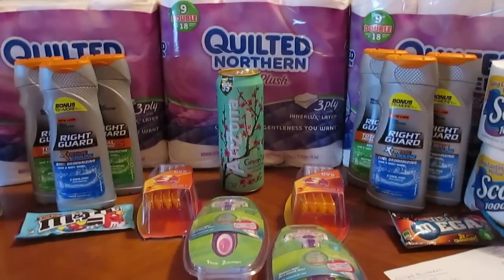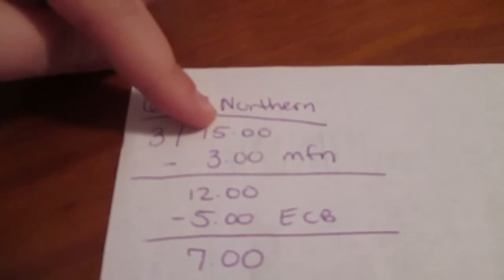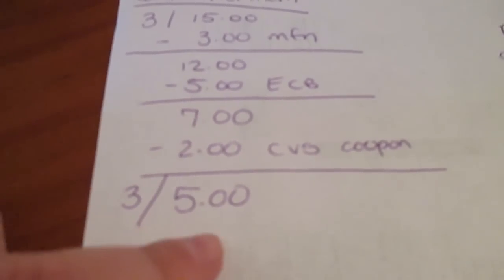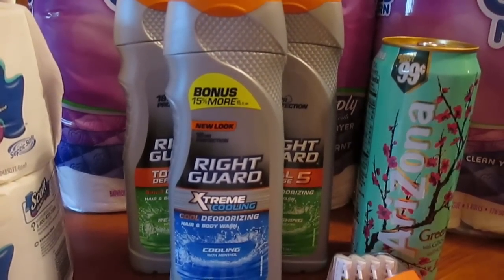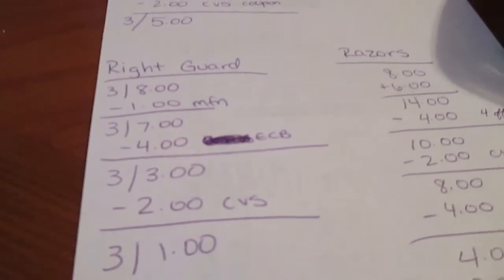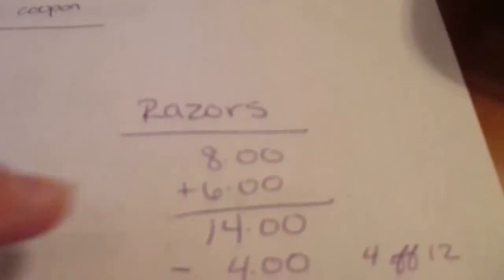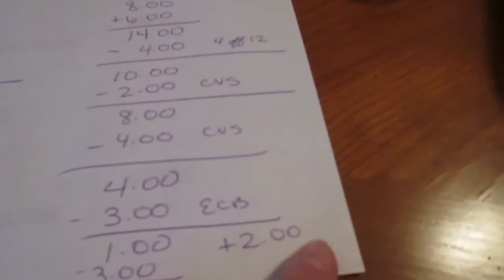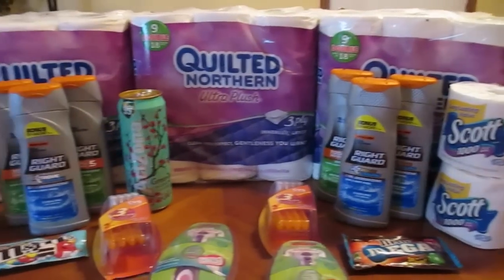CVS 2-17-14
Retail: $117.00
OOP: $14.00
ECB: 15.75 each card